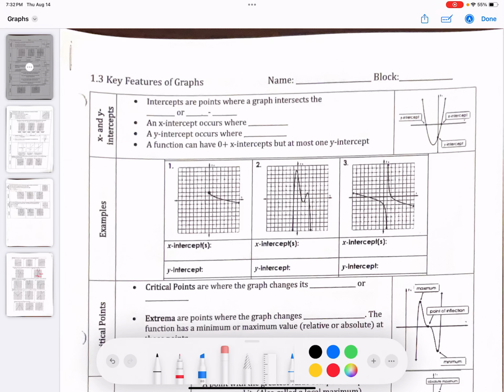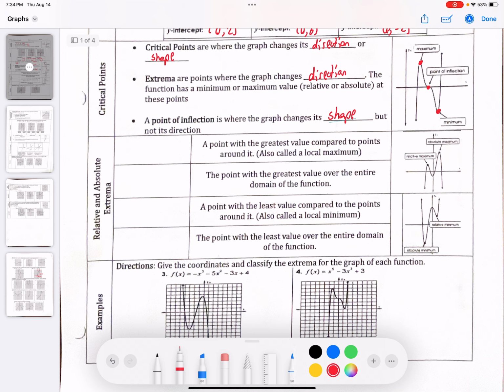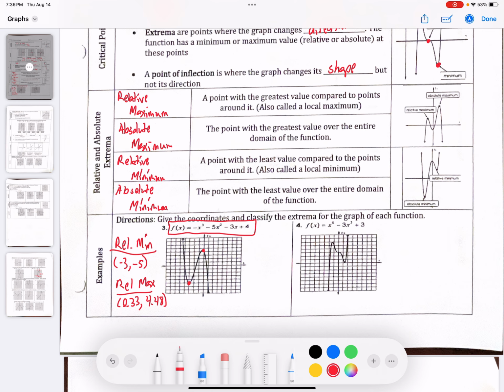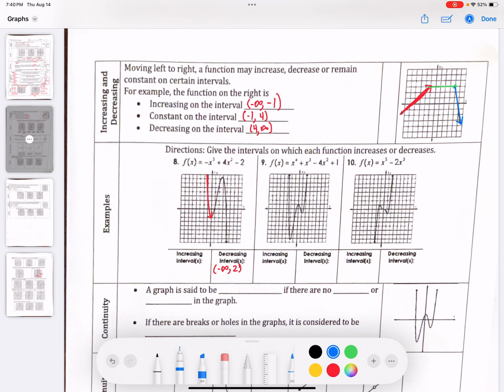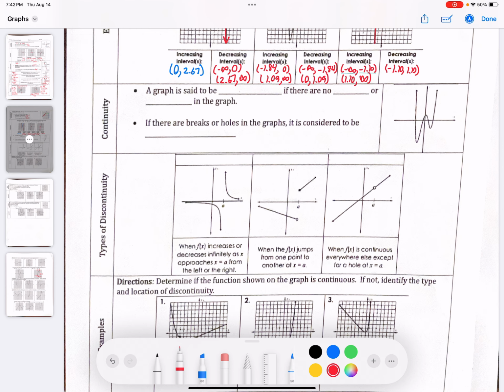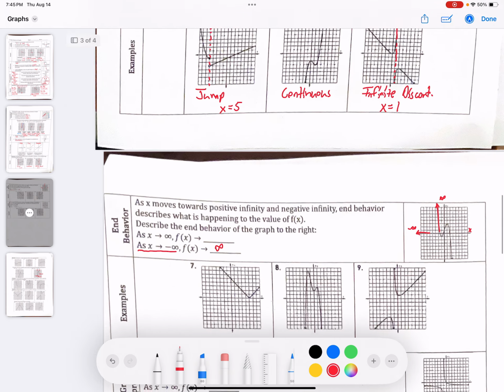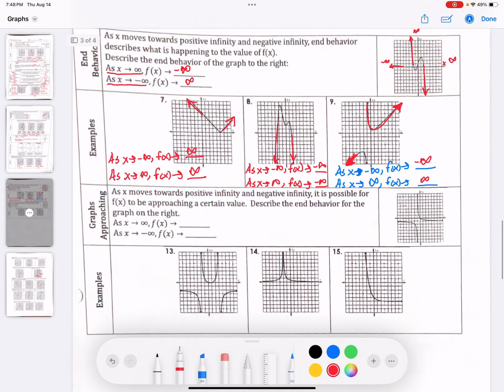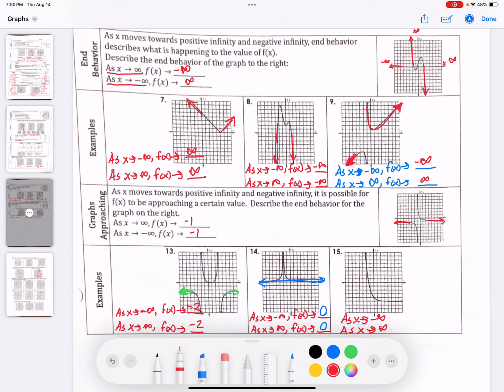Features of Graphs